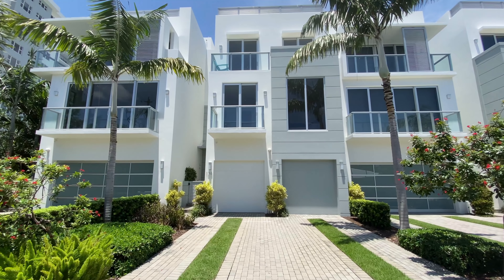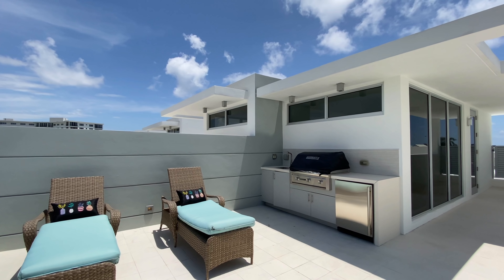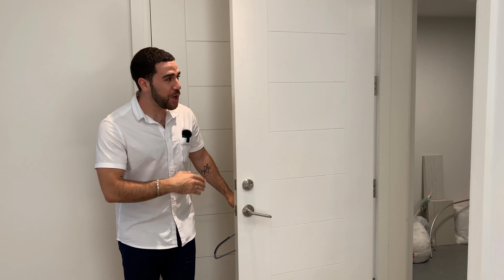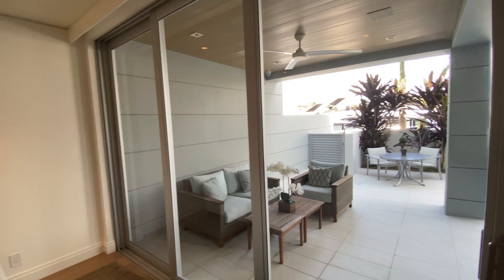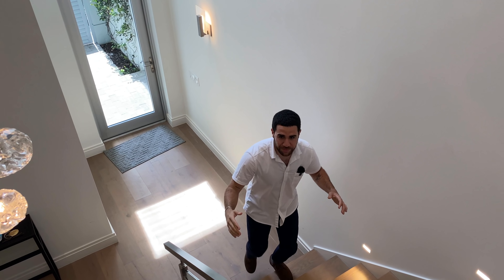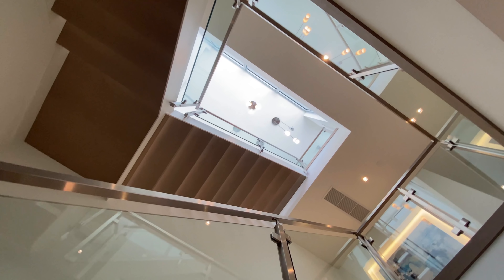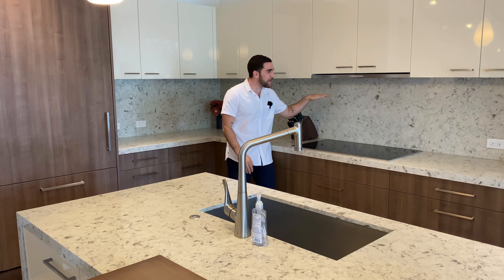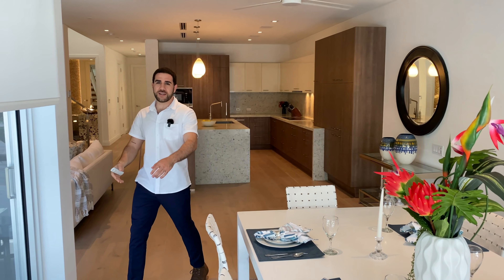$3,795,000 LUXURY TOWNHOUSE IN DELRAY BEACH, FL | Walk Through Tour | Luxury Home Tours: EP22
136 Macfarlane Drive
MLS: R10621231
4 Bed / 4 Bath /1 Half Bath
4,486 sqft
$1,100/M HOA - NO MEMBERSHIP FEE REQUIRED

Luxurious waterfront residence in the heart of Delray Beach! Rare opportunity to own 1 of 10 private Seagate Yacht Club residences in one of the most popular locations in South Florida. With Neo-modern style, Seaside Builders have paired with prominent architect Richard Jones, to formulate waterfront perfection with the finest features and finishes across the board. Over 4,400+ sq. ft. under air with 3 floors of spacious living, every bedroom an ensuite. Private pool, individual courtyard, and a 4th floor roof-top entertainment terrace with summer kitchen and gas fire pit. All easily accessible via your own private 4-floor elevator!

Listing Agent: Jeffrey Wilson
Douglas Elliman Real Estate

Equipment Used:
Camera (iPhone Pro Max)
Stabilizer for iPhone